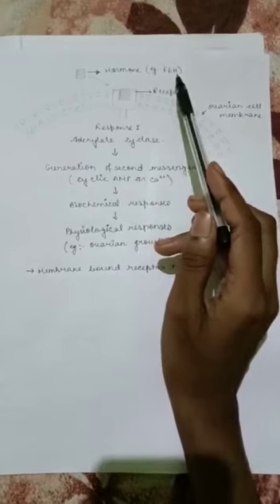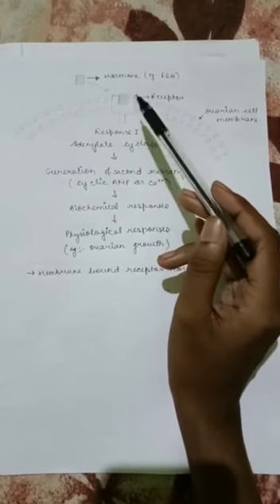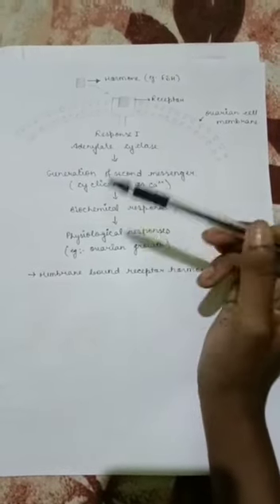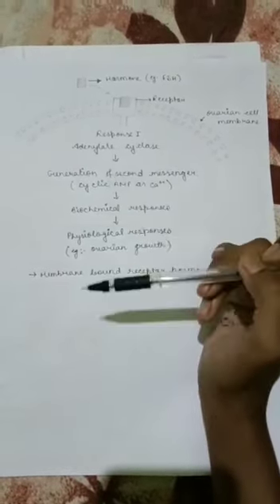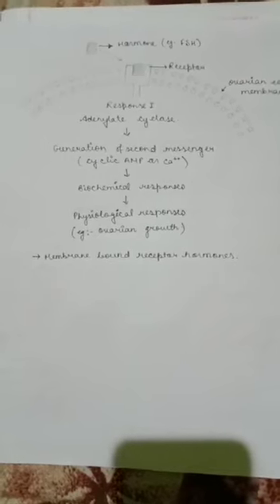mechanism of hormonal action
my self bibha mahato
from vananchal dental college and hospital